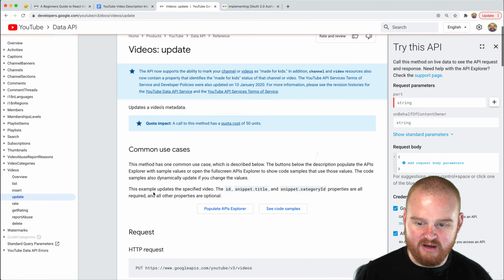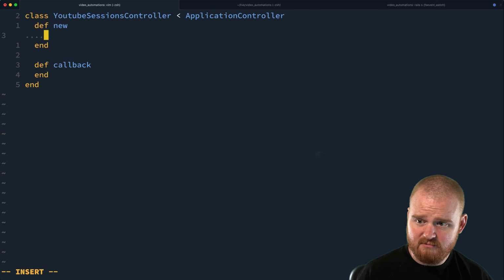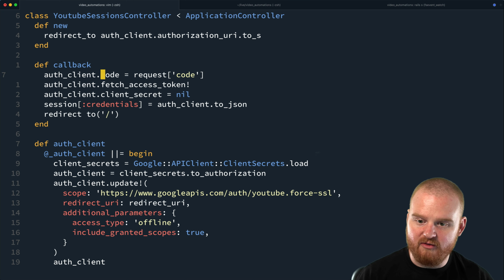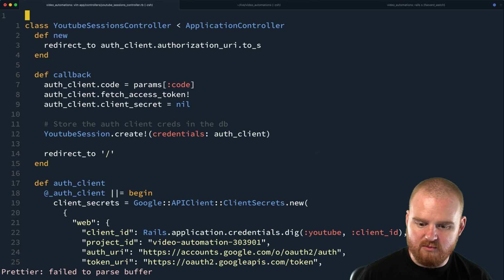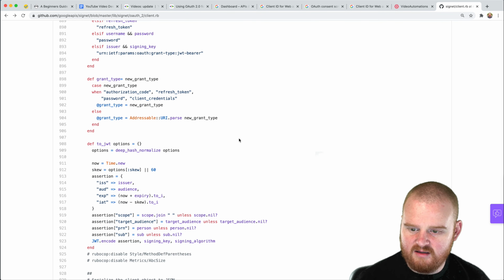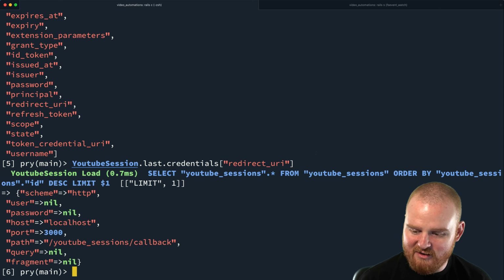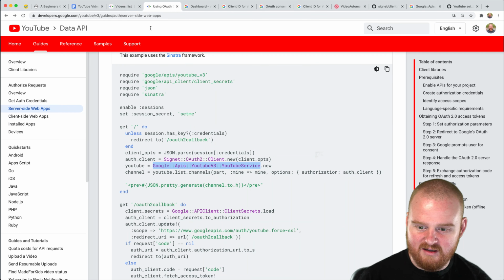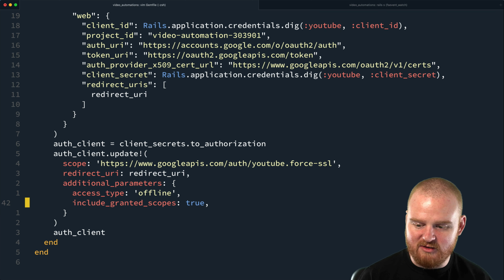YouTube API Authentication with Rails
How to set up YouTube API Authentication with Ruby on Rails. We show how to create auth tokens. In a future episode, we cover how to refresh authentication tokens